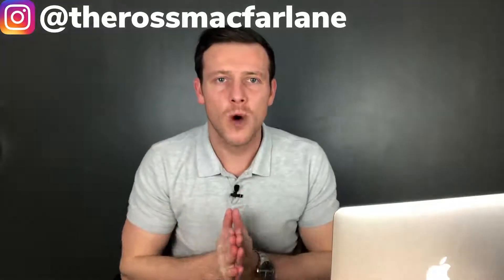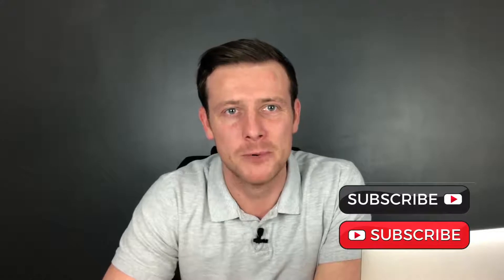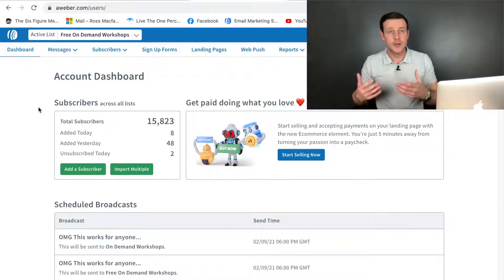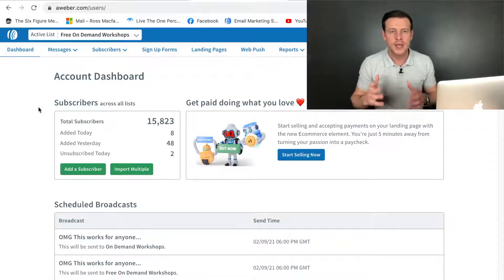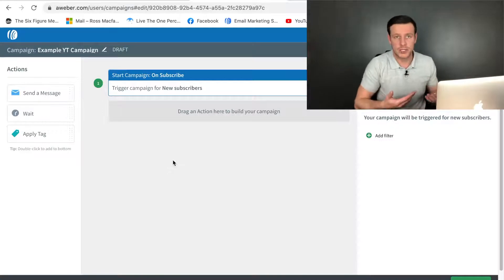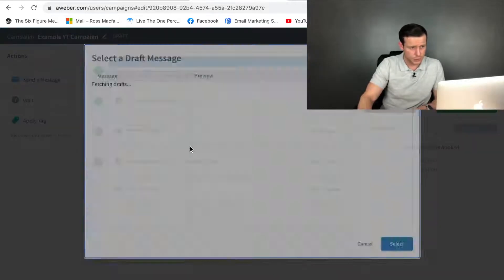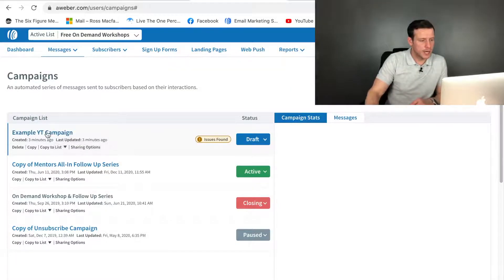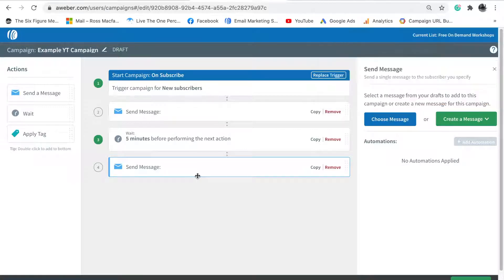Email Marketing Tutorial Set Up A Campaign In Aweber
EMAIL MARKETING TUTORIAL//SET UP A CAMPAIGN IN AWEBER// Are you getting started with your online business in affiliate marketing and always hearing that the money is in the list and you are looking at some email marketing automation to build your Aweber email list.

Well, in his email marketing video for beginners, I am going to show you some email marketing tips and how to set up a campaign in Aweber which I believe is the best email marketing software for affiliate marketing.

Building your email list is crucial for your online business, using this email marketing technique and having an email marketing follow up sequence in your affiliate marketing business can make life so much easier when your email marketing is on automation.

⚡You can sign up for my email newsletter that has a FREE VIDEO TRAINING WORKSHOPS that will share with you simple business models so you can start your own online business from scratch, grow your income online and claim back your time! ⚡

⚡Catch this EPIC FREE training webinar from my very first personal mentor who helped me get my start online and how he and his team can help you get started too⚡